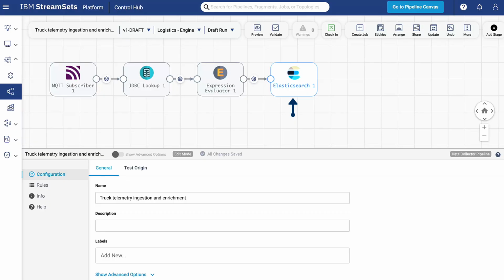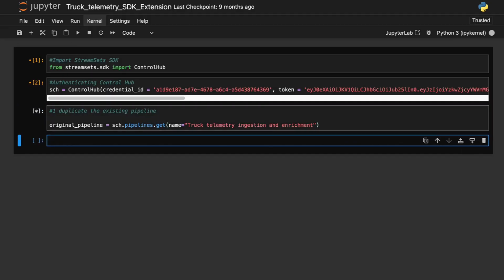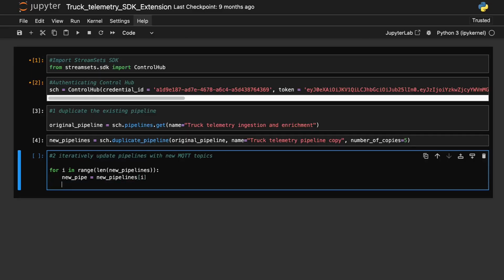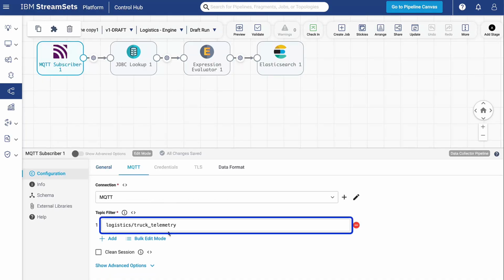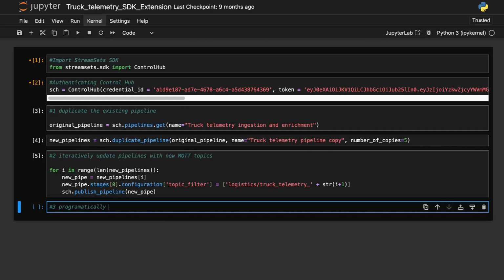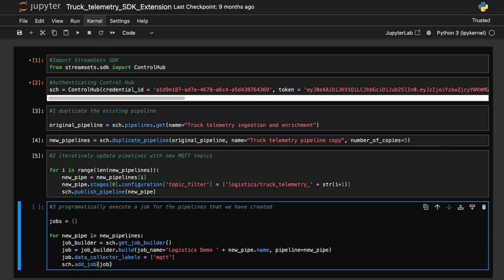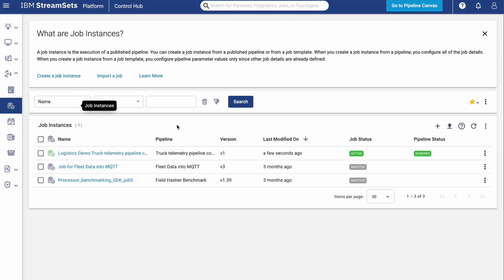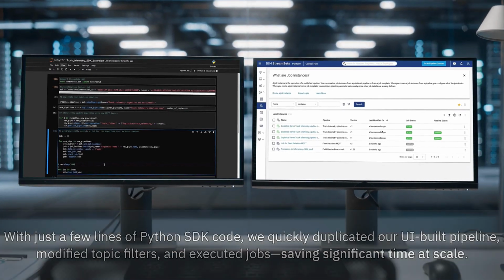Using the IBM StreamSets SDK for Python to Scale Supply Chain Resilience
Learn how IBM StreamSets SDK for Python can transform manufacturing and logistics operations using the power of streaming data.